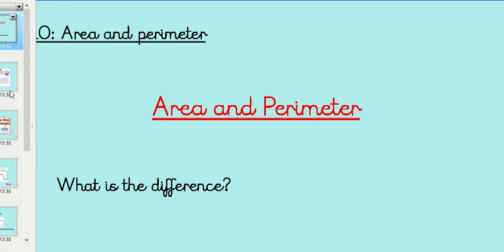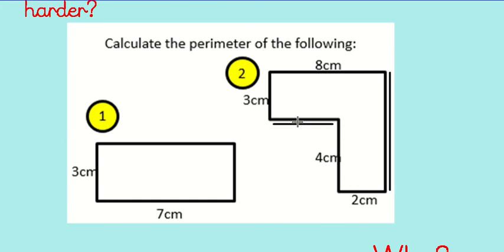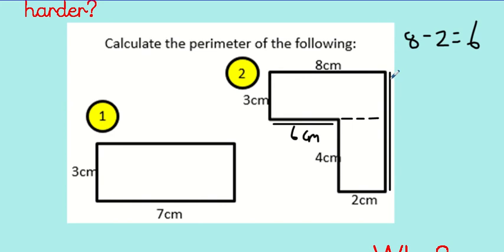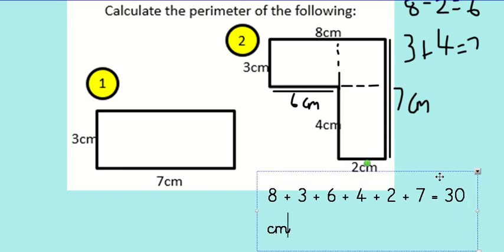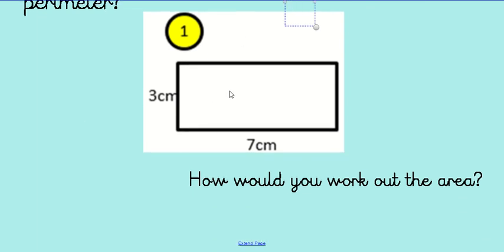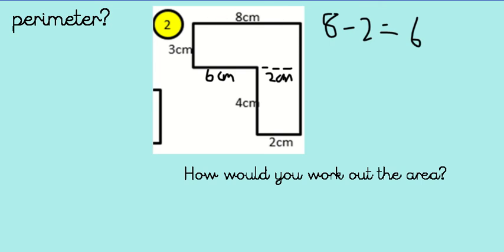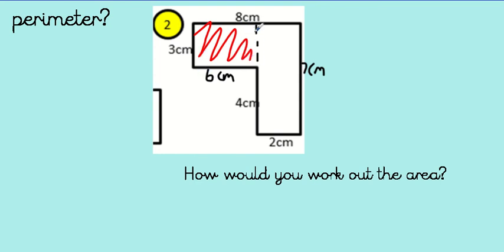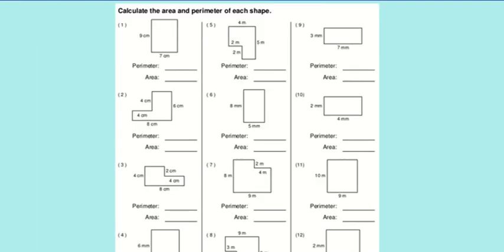Maths - year 6 - 09.02.2021